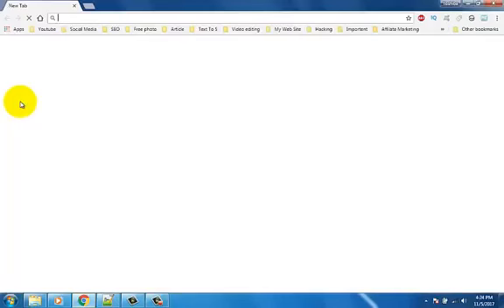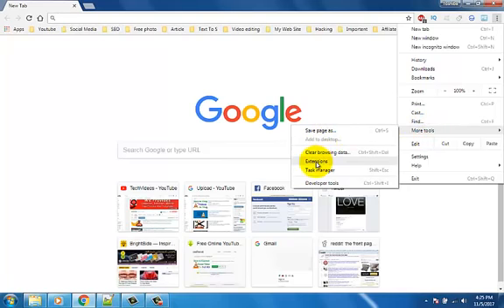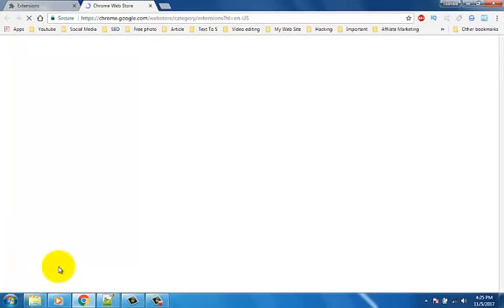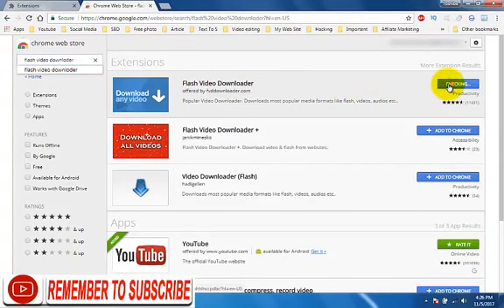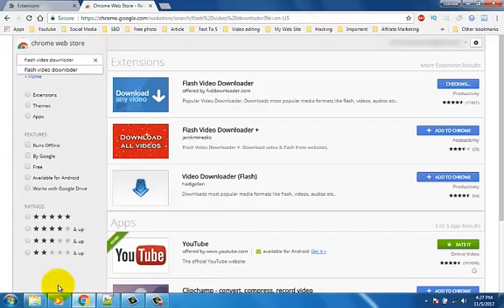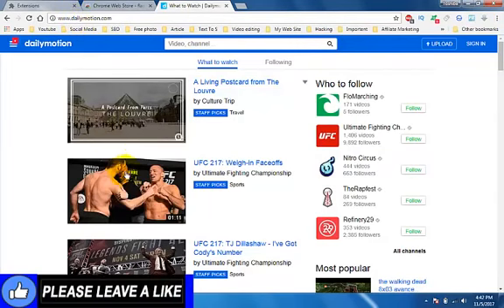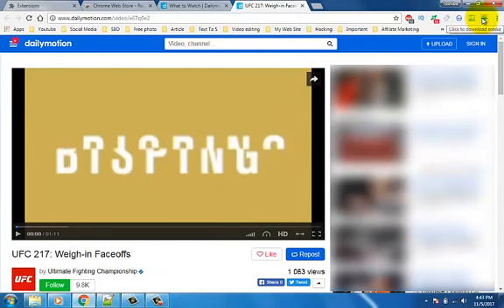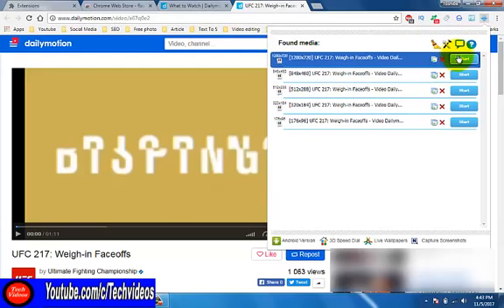Google chrome any video downloarding